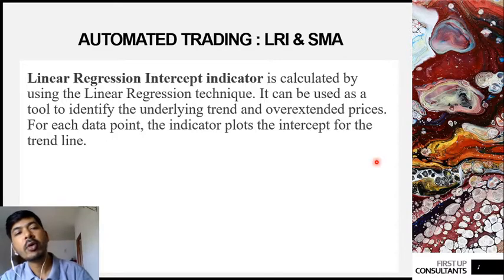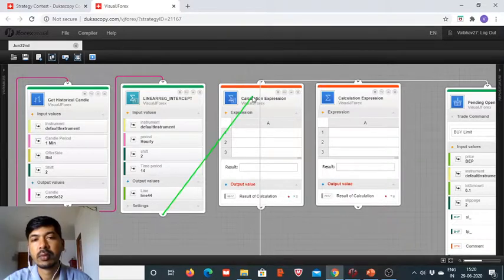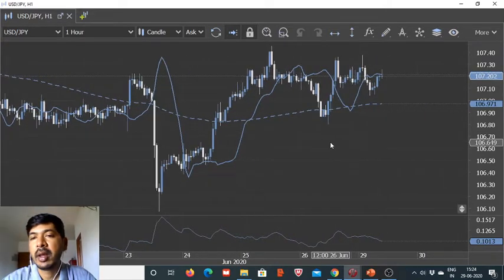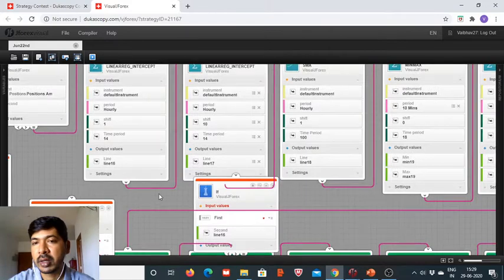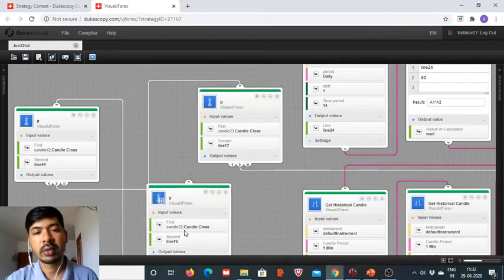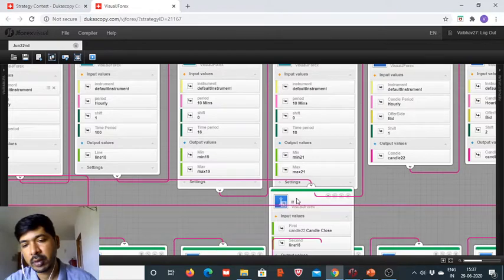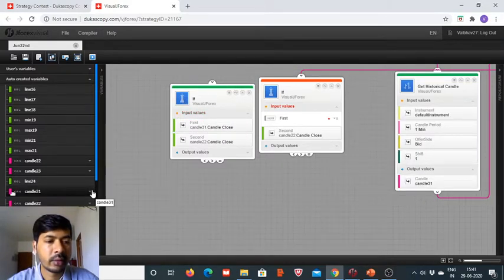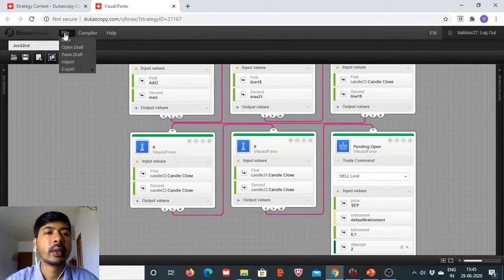Automated Trading: LRI & SMA | Part 4